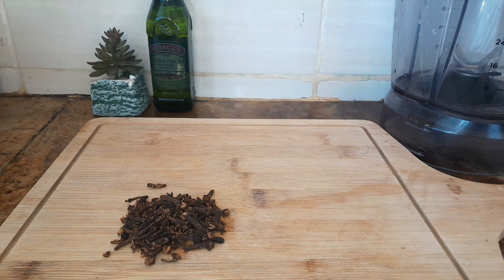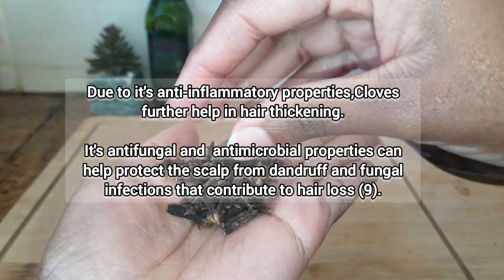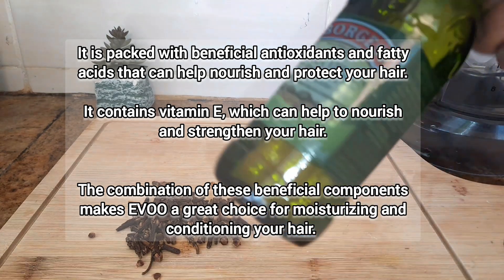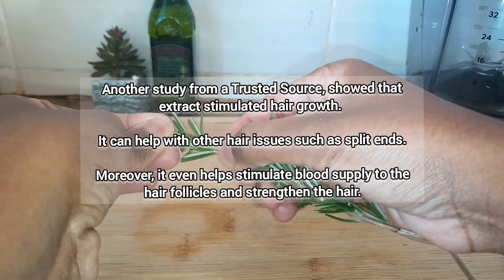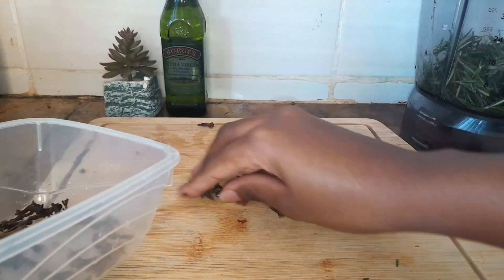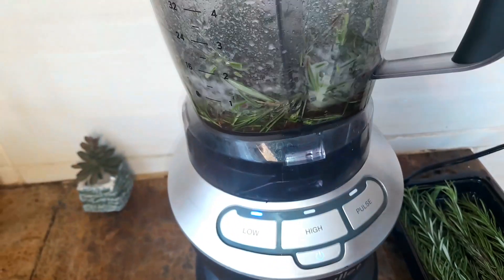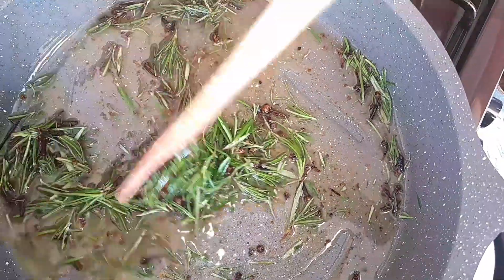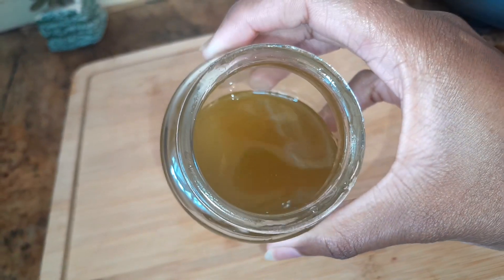HOW TO MAKE ROSEMARY & CLOVE OIL FOR MAXIMUM HAIRGROWTH ACCELERATE YOUR HAIRGROWTH WITH THIS RECIPE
hey BEAUTI-gang,
Today's video is diy rosemary and clove hair oil recipe. The oil possess a million benefits for the hair and Rosemary has even been likened to minoxidil according to studies. The pro is, it is a safer and natural choice. If u're invested in learning this awesome recipe, watch the whole video and let me know how you like it at the end of the video.
I will appreciate it!!

Watch:

 • Good Evening — Amine Maxwell | Free B...

yours truly,
Mai